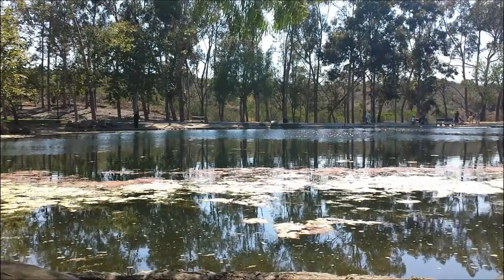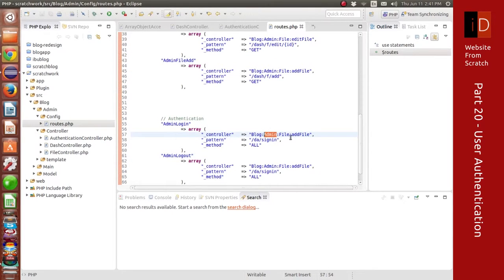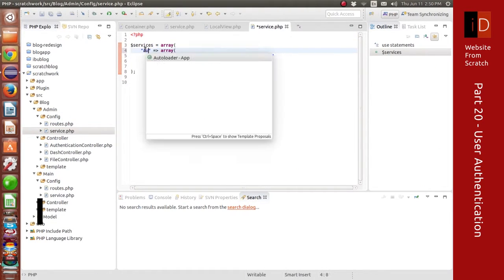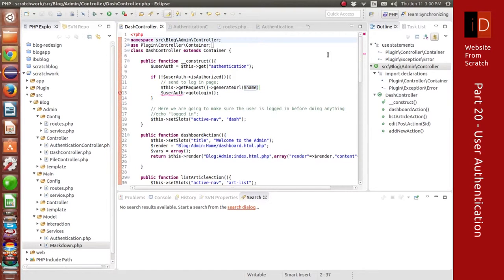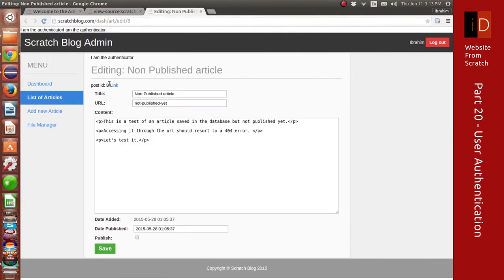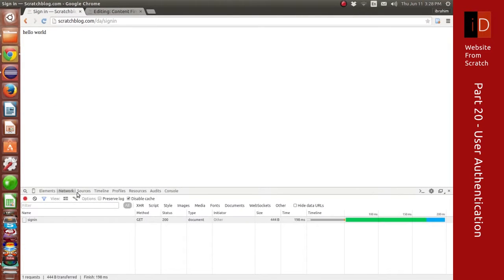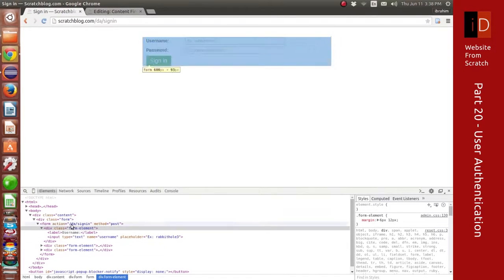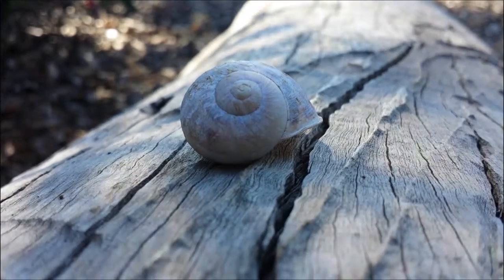Website From Scratch - Part 20 - User Authentication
Here is what we are going to do today.

1 - Writing how it works before implementating.
2 - Add a new controller for the log in system.
3 - Upgrade our container to support services, just like the LocalView
4 - Adding Authentication as a Service.
5 - Give the login system access to the container.
6 - Fix the ArrayAccess system we created in the LocalView, because it instantiate all our services in each template.
7 - Log in html template
8 - Log in CSS

Music
The Dream by DjoeGio
ccMixter.org